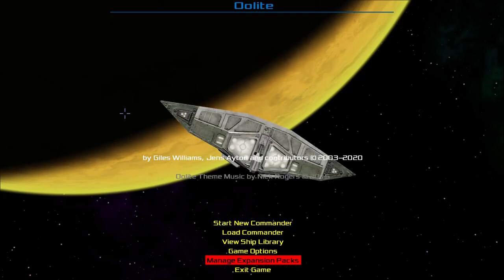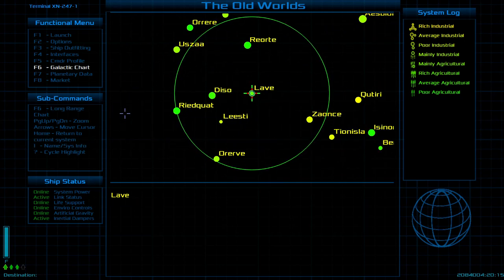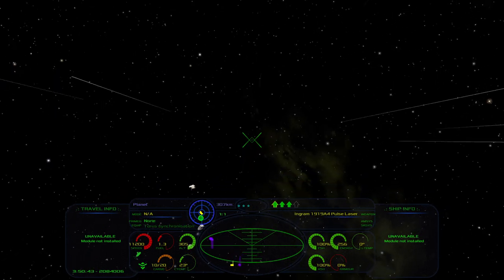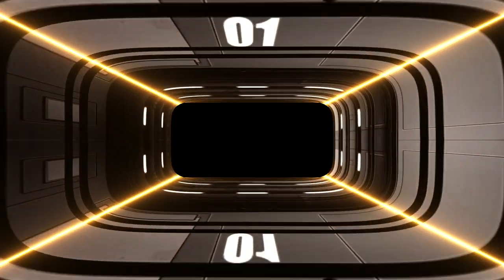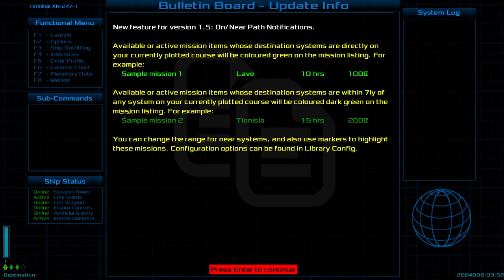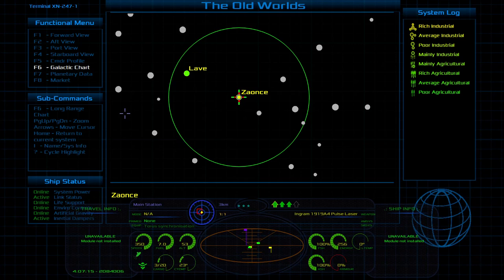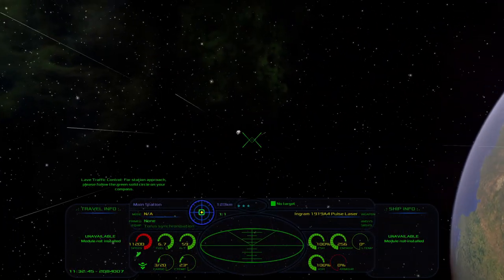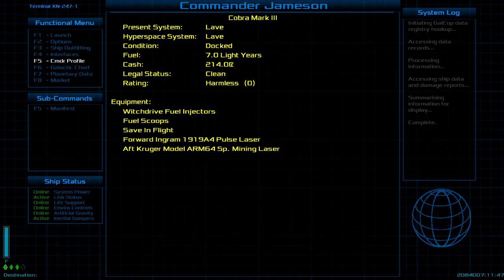Oolite (1.9 modded) - Let's Play Poorly - 3.01 - a grand new adventure!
We begin a new run of Oolite! Man, I'm rusty at this game. Didn't even remember that I have the auto-fuel mod installed. But that's ok! So far I've only crashed into a station once.